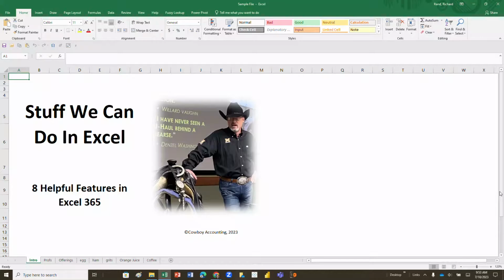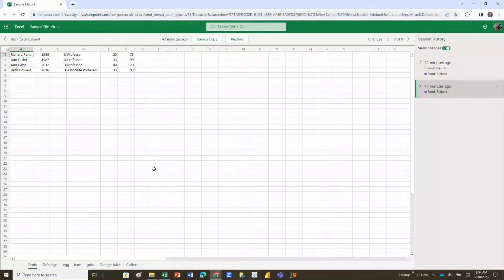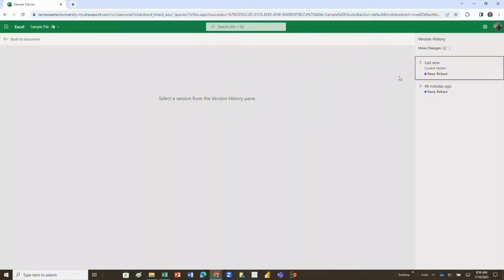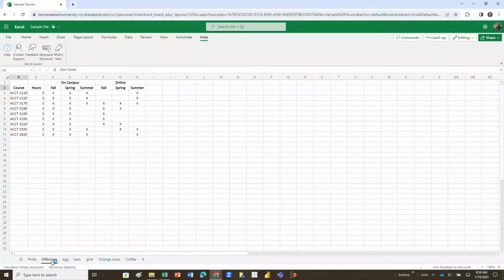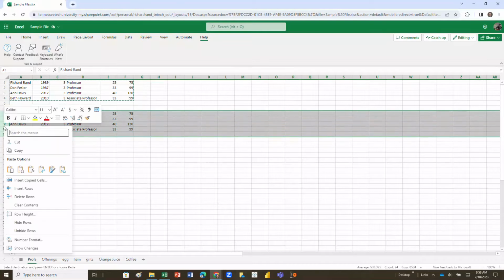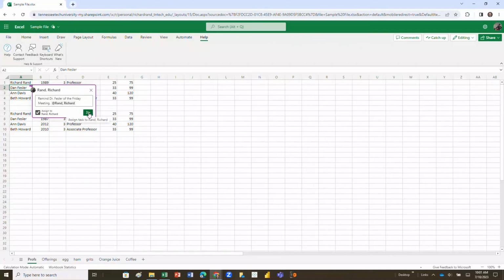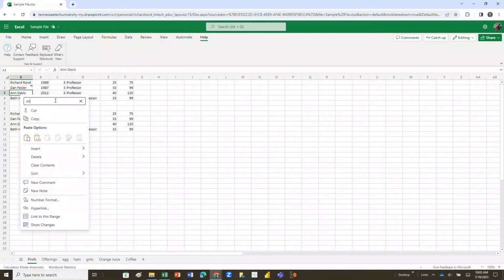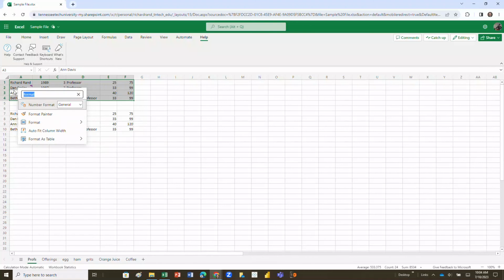8 Helpful Features in Excel 365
Here are 8 features in Excel 365 that you may find helpful.